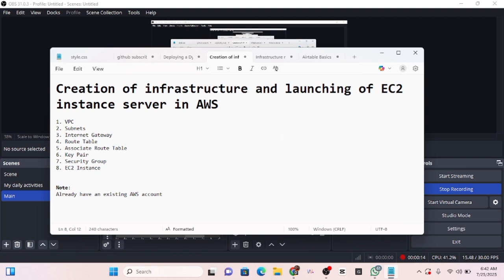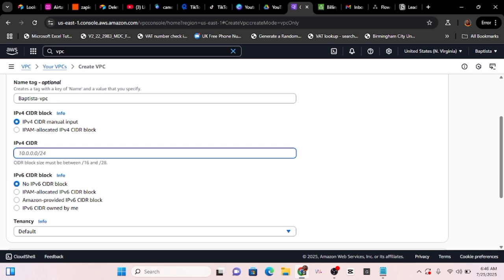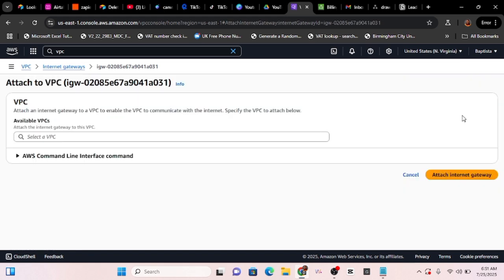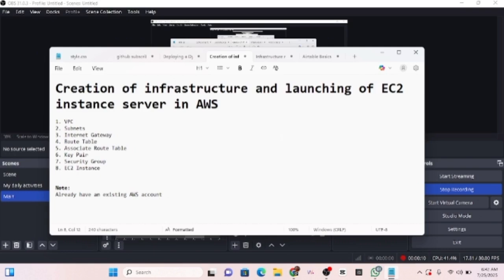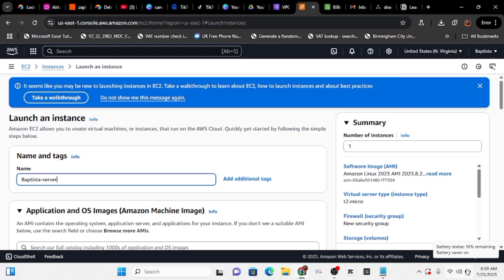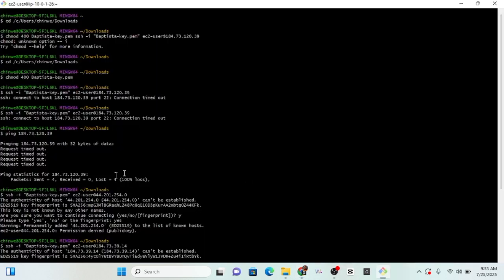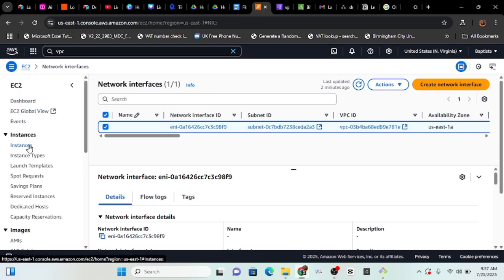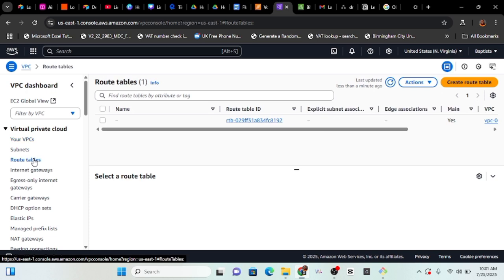AWS EC2 Deployment Step-by-Step: VPC, Subnet, Route Table, and SSH Access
How to Launch an EC2 Instance in AWS with Full Networking (VPC, IGW, SSH Fix!

Having trouble launching your EC2 instance on AWS? Are you stuck with frustrating SSH connection errors?

In this step-by-step tutorial, I’ll walk you through everything you need to successfully launch a secure EC2 instance in AWS US East 1 (N. Virginia), from creating your VPC, subnet, internet gateway, route table, key pair, and security group to fixing SSH access issues.

Whether you're a DevOps beginner or cloud enthusiast, this video is for you!

📌 What You’ll Learn:

How to set up a custom VPC and subnet

How to attach an Internet Gateway and update route tables

How to create and use a Key Pair

How to configure Security Groups correctly

How to troubleshoot and fix “SSH failed” errors

How to launch and access your EC2 instance

📁 Tools used: AWS Console, Terminal (Mac/Linux), Key Pair, Security Group
📍 Region: US East (N. Virginia)